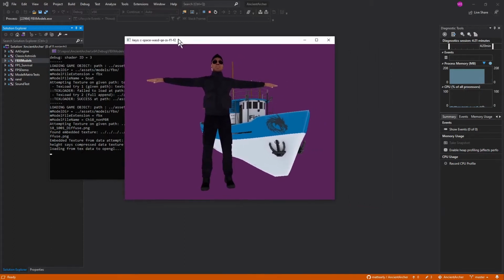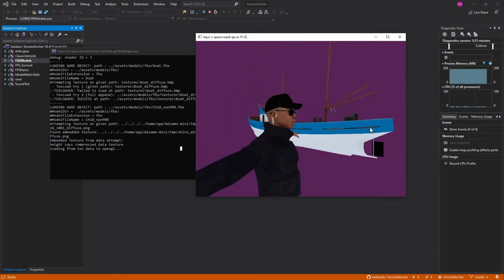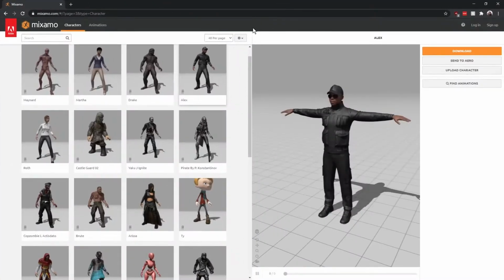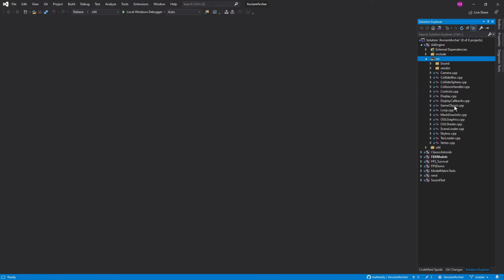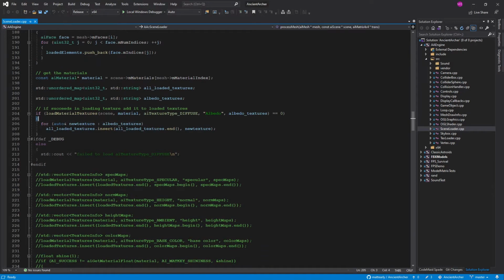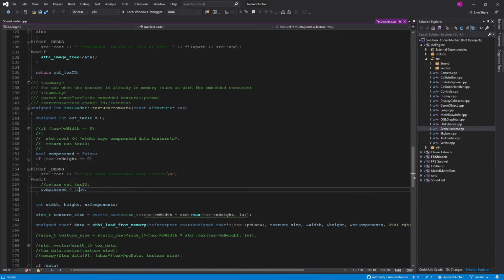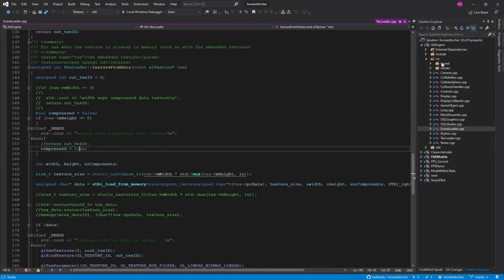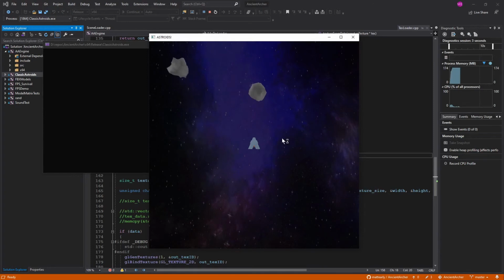Ancient Archer Game Engine VLog 10 | Embedded FBX Textures, Positional Audio